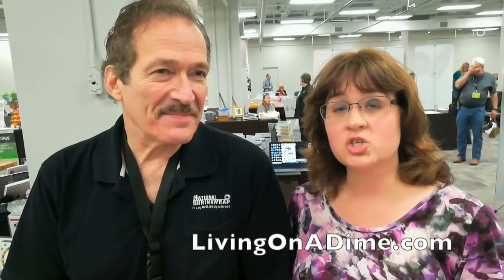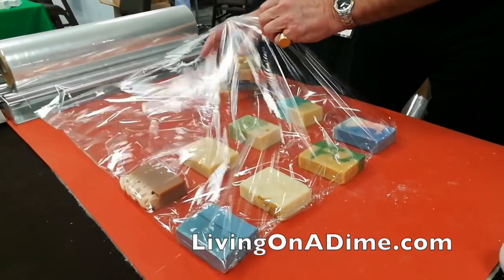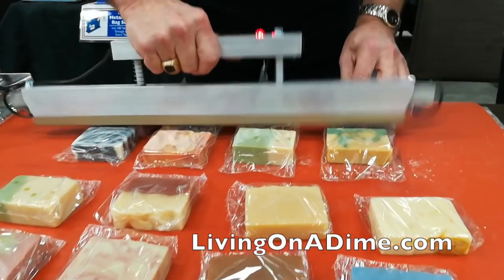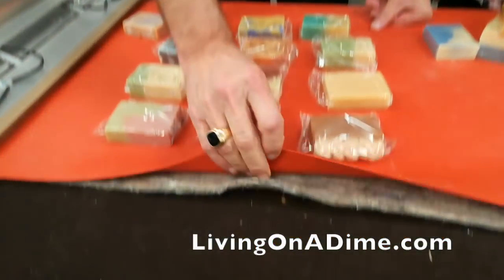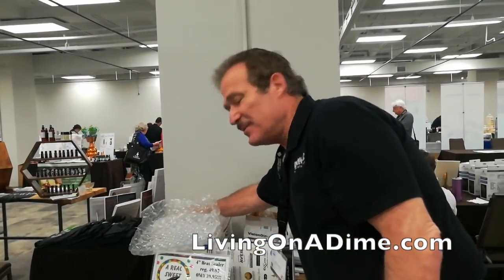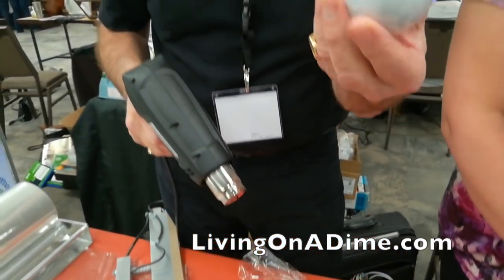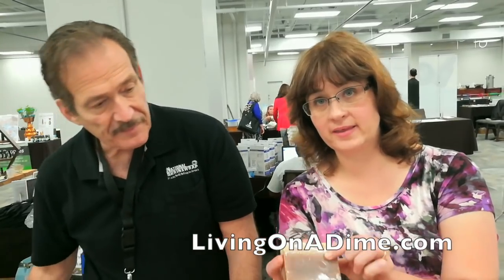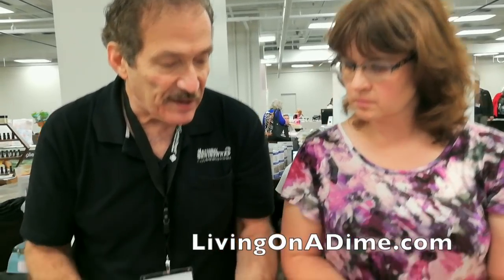How to Use National Shrinkwrap System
In this episode of how to make soap, I will be showing you how to use National Shrinkwrap system. I got the National Shrinkwrap system just a few weeks ago and am loving it!  It does have a learning curve so I had Art from National Shrinkwrap show me how to use it and now that I've used it several times it makes my soap shrinkwrapping go so much quicker!

You can Purchase My Soap Here!!

Please note: When following all proper safety measures, lye soap is safe to make. Please take all necessary precautions when making soap to protect yourself and your family from harm.